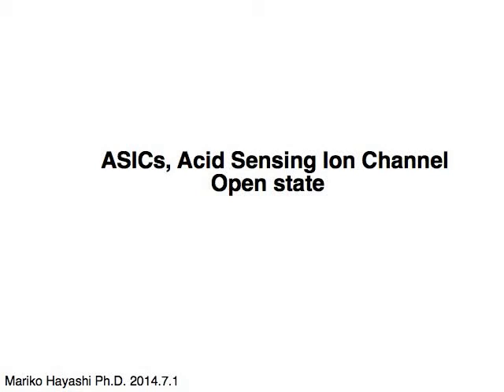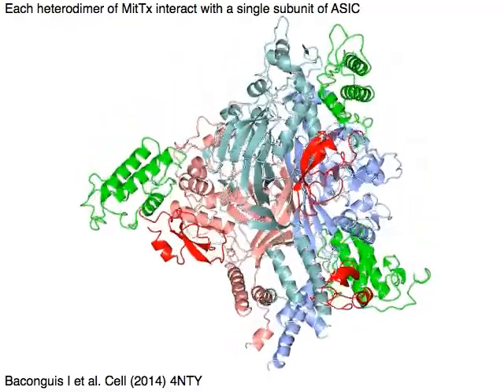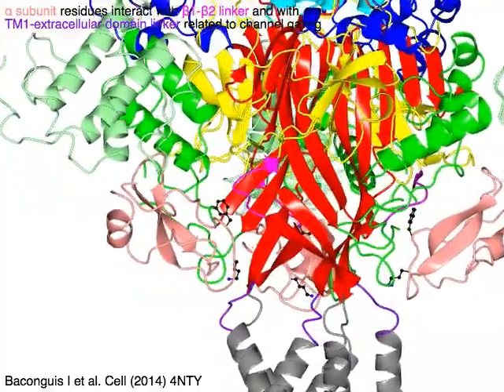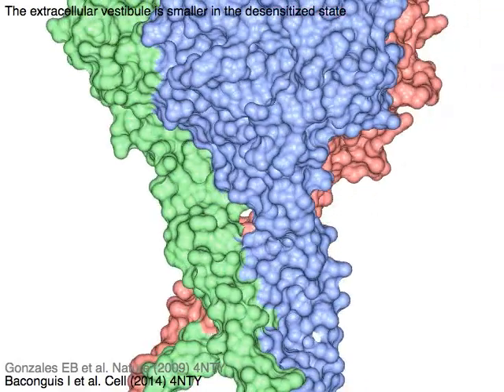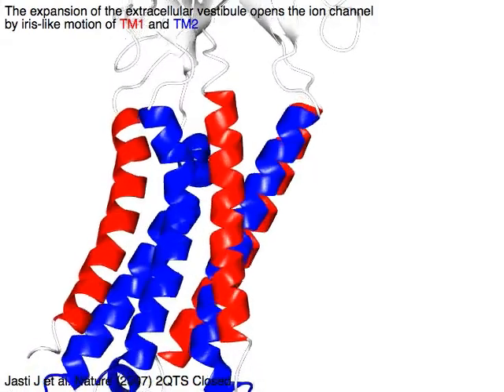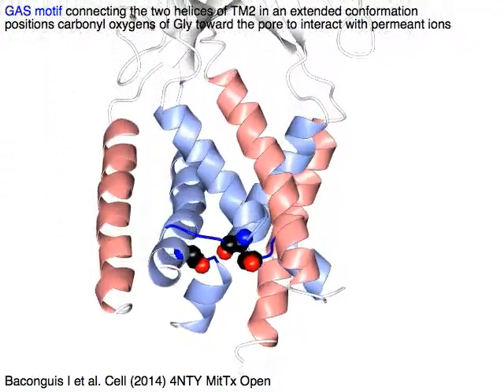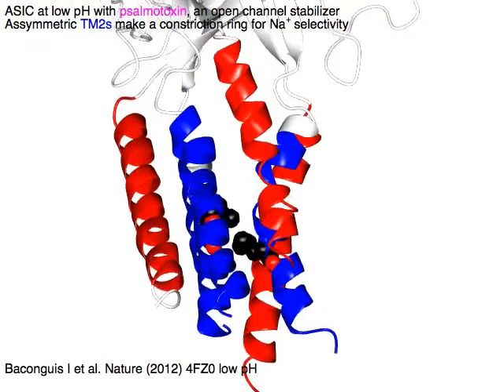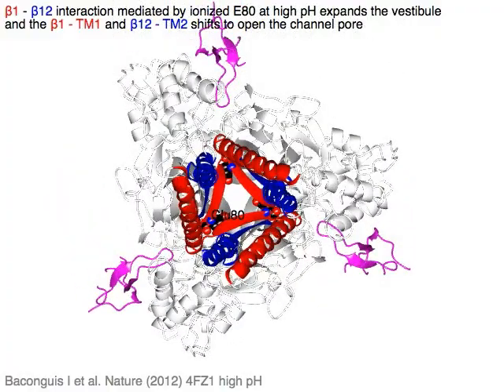ASIC, Acid Sensing Ion Channel, open structure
Snake toxin binding opens the ASIC. The toxin binds to the extracellular domain and opens its extracellular vestibules at the subunit interface for ion access. Furthermore, the transmembrane helices rearranges to open an ion pathway, and 1/3 from the cytoplasm of the second transmembrane helix swaps among subunits. GAS motifs connecting the two separated TM2 helices form a site for ion coordination.